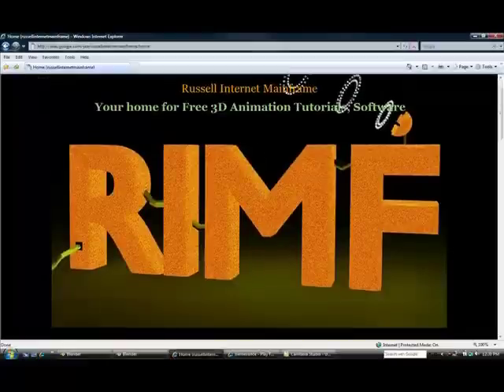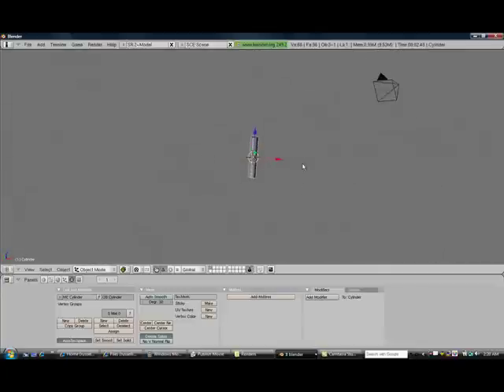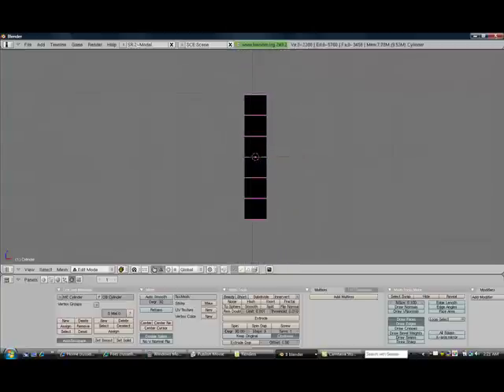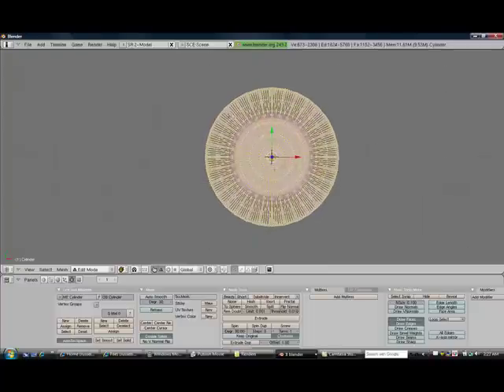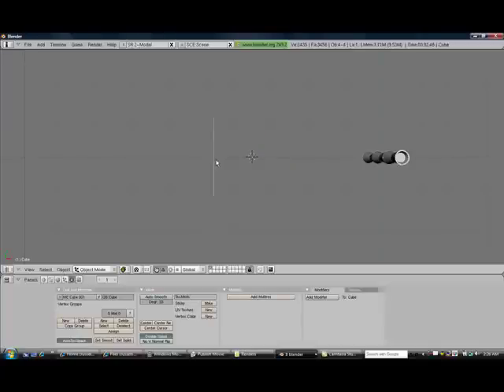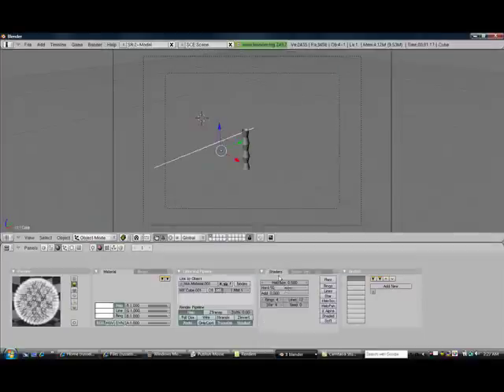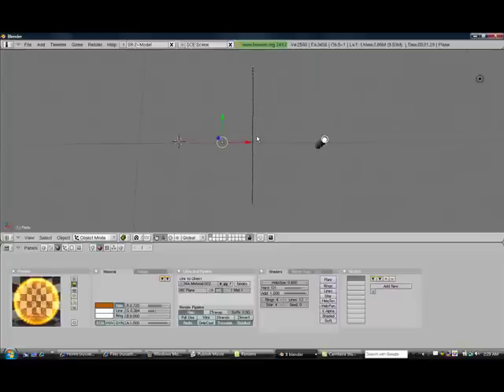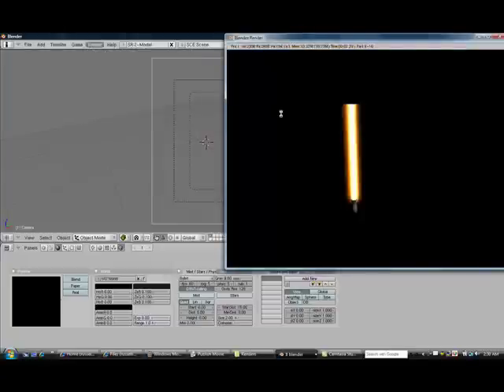Blender 3D Basics intro to how to make a light saber Tutorial 6